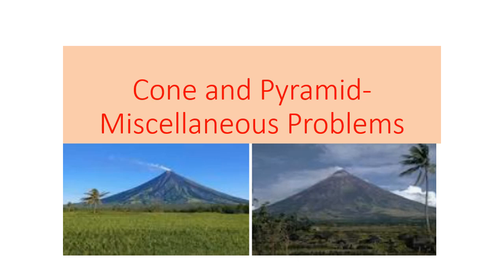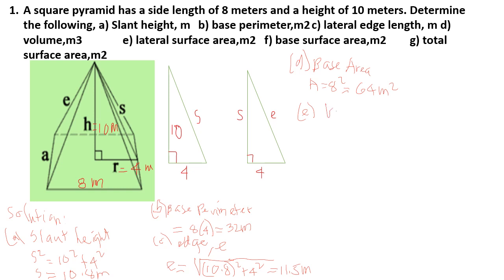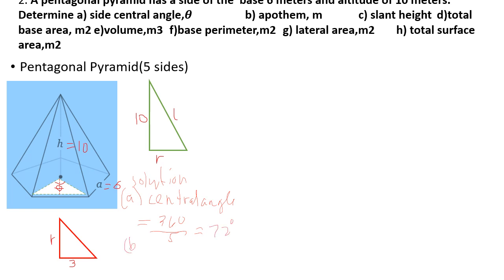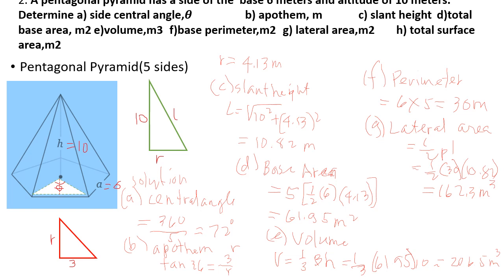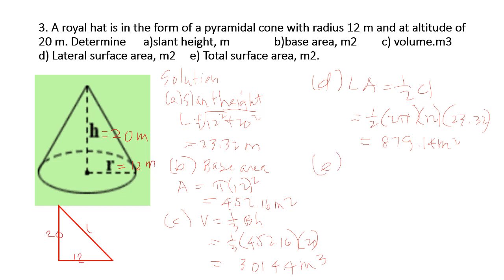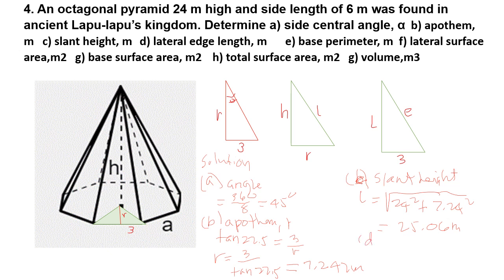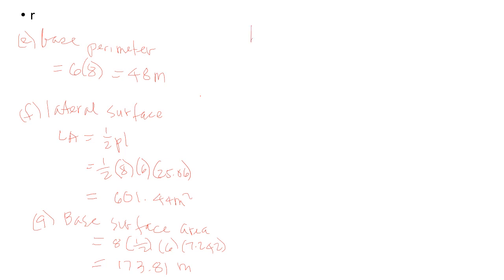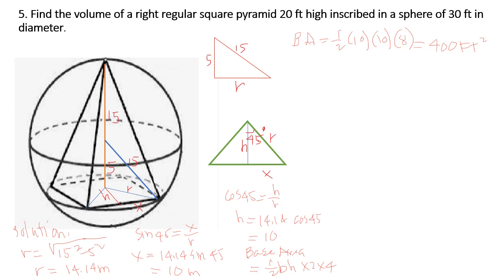Pyramids Miscllaneous Problems